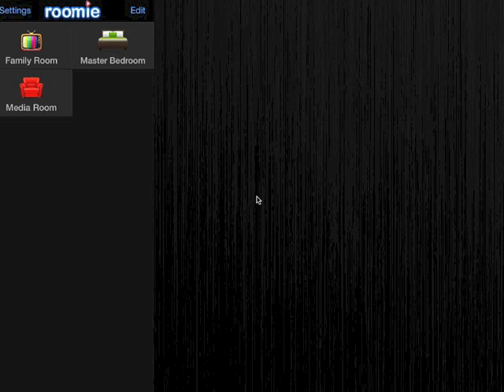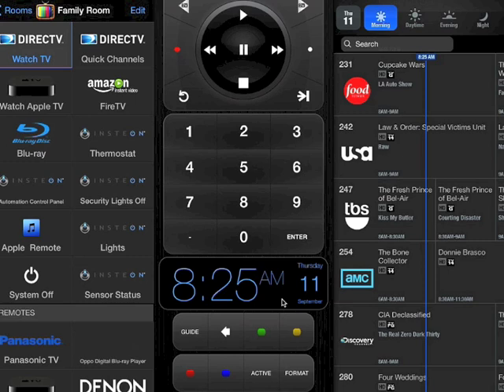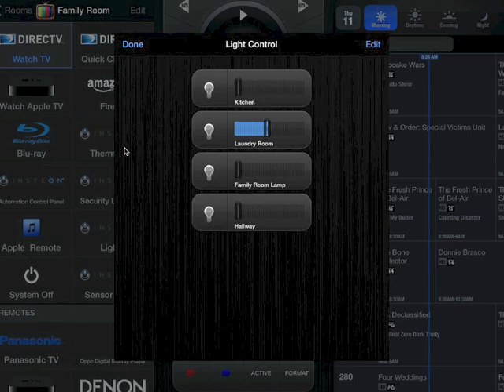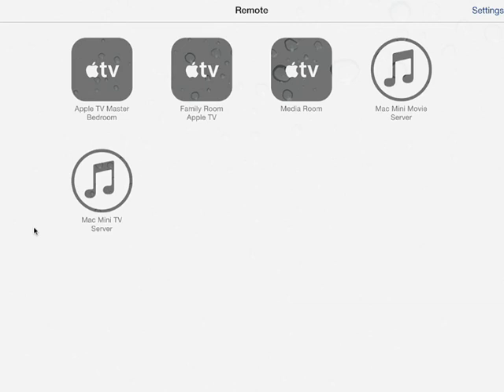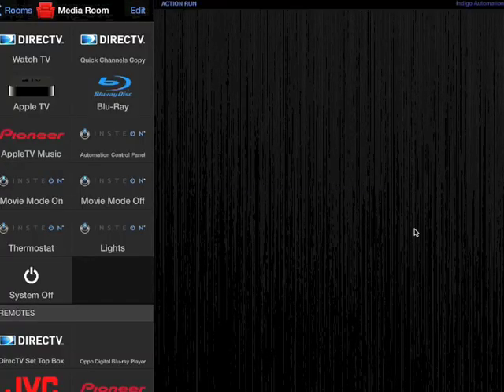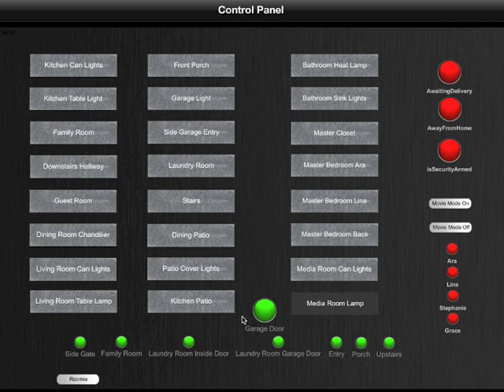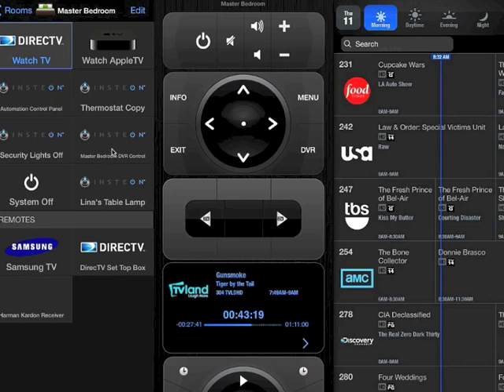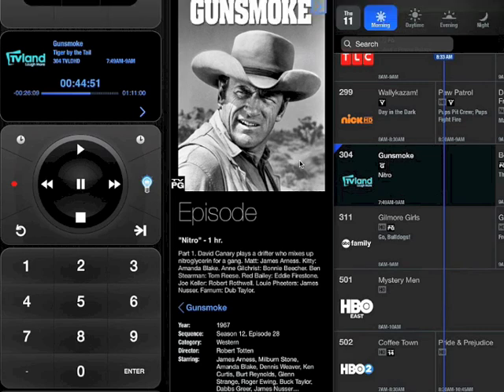Roomie Remote II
This is  video demonstrating the Home Automation integration with my Roomie Remote.